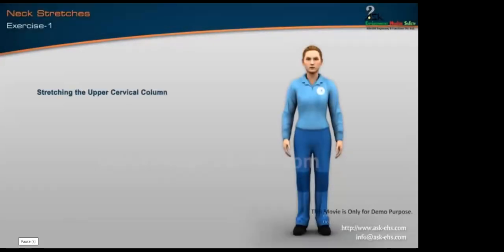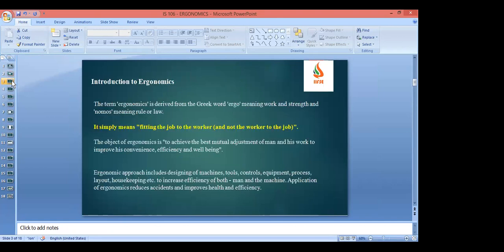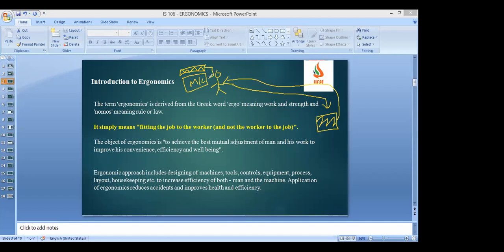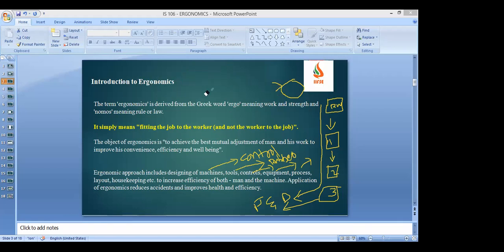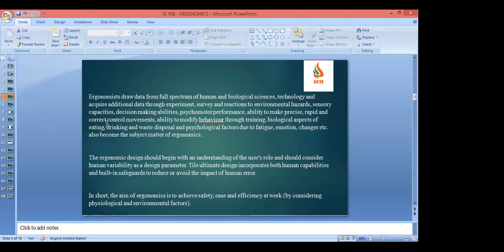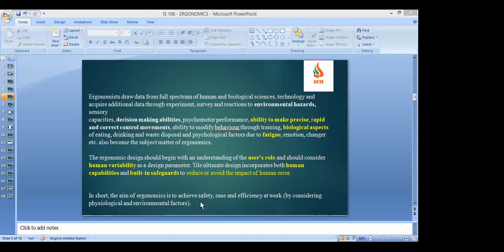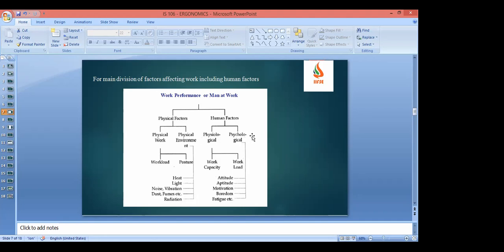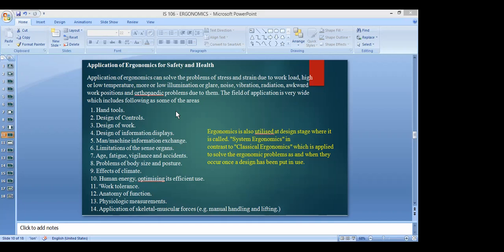28 08 2023 IS 106 ERGONOMICS